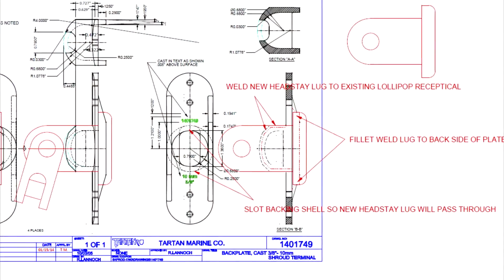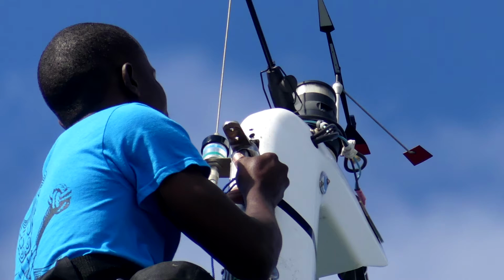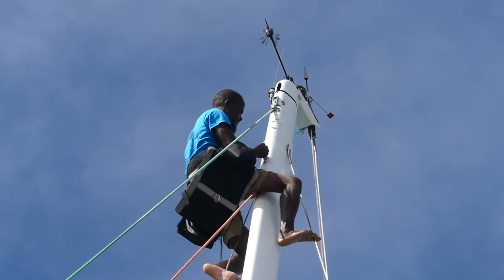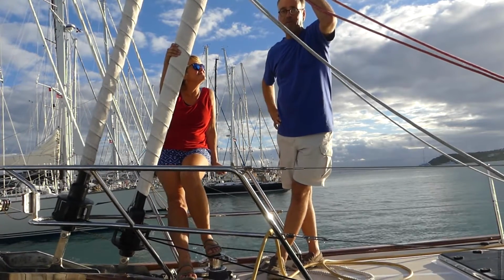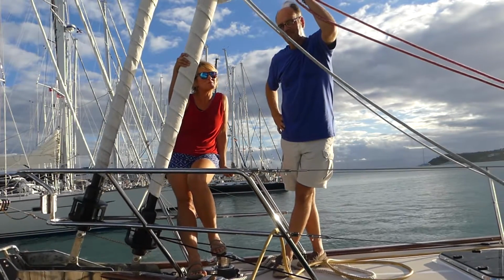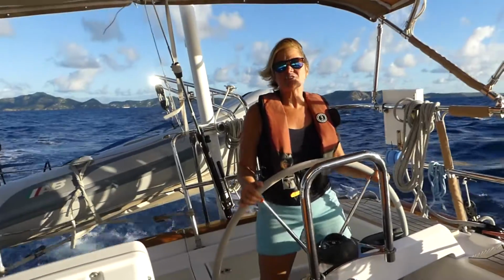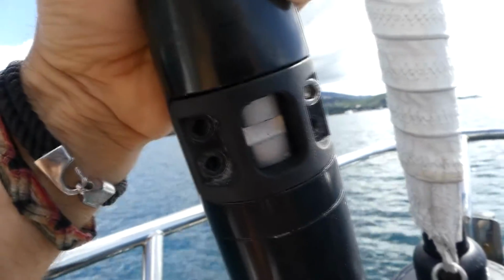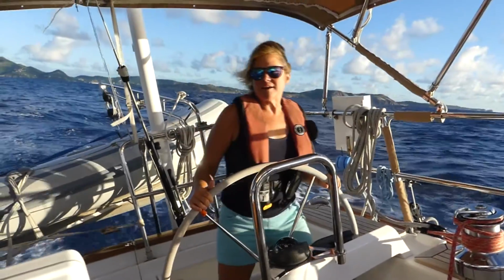Argon Sailing: Rig Repair in Antigua Episode Part 2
The final bits of Argon's rig repair at Antigua Rigging. Some tricky stuff to make her whole again. Covers some details on the headstay modifications and the process to affect the repairs.

Massive thanks go out to:
Tim Jackett and team at Tartan Yachts
Stan Pearson and team at Antigua Rigging
Steve Hollis and team at Ocean Sails in Bermuda

*** Correction:  At 4:20, it was originally Deron's idea (the guy who worked aloft) to try going in through the mast crane. We then contacted tartan to confirm this approach vs opening the outer stay hole more. ***

We thank you so much for following our videos.

Please keep an eye on us by...

* The Instagram thing @argonsailing